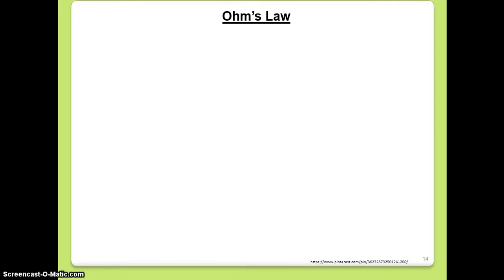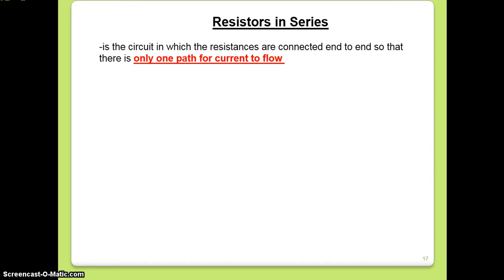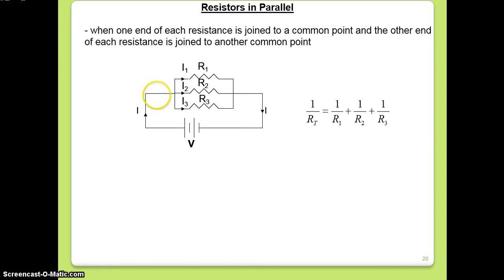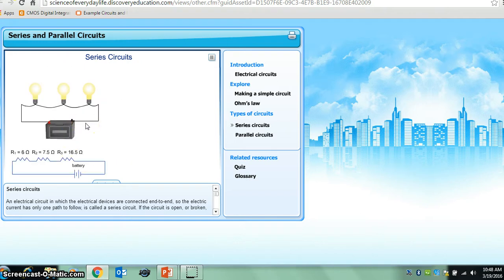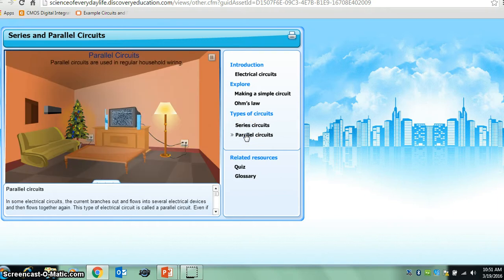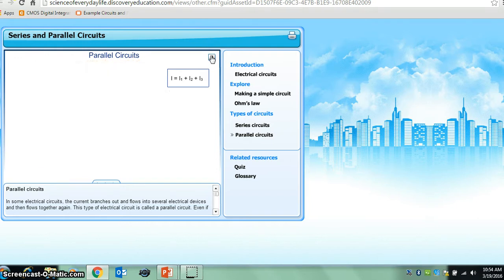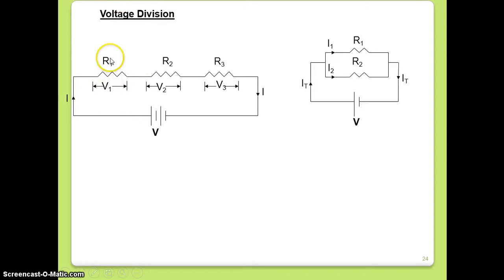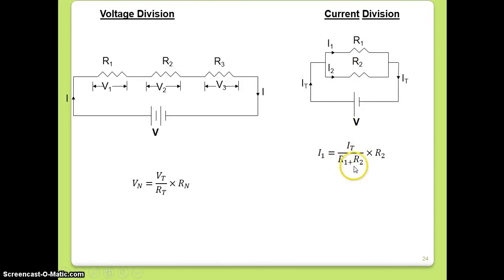Unit 1 part2A